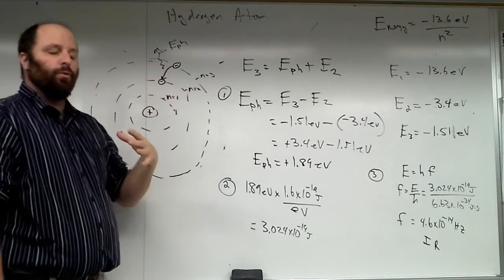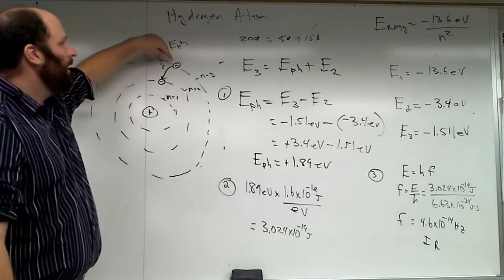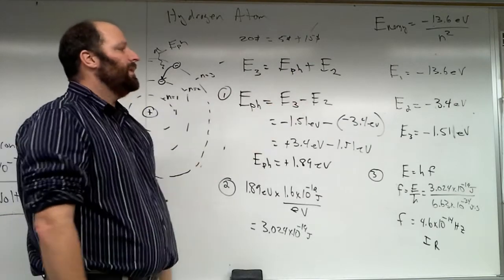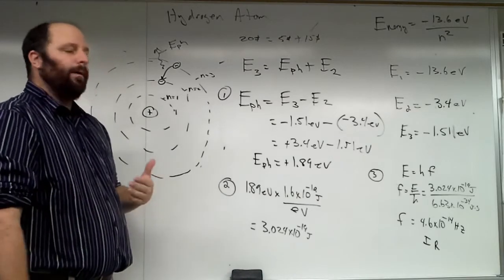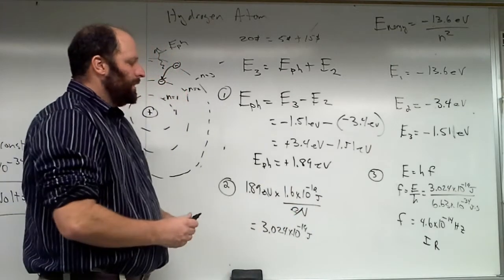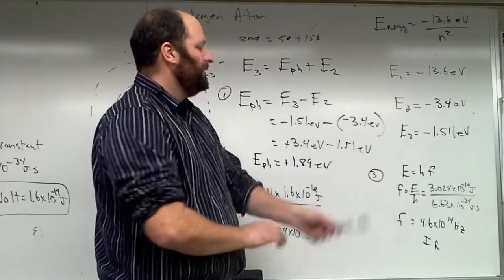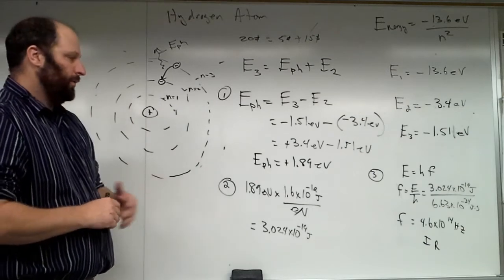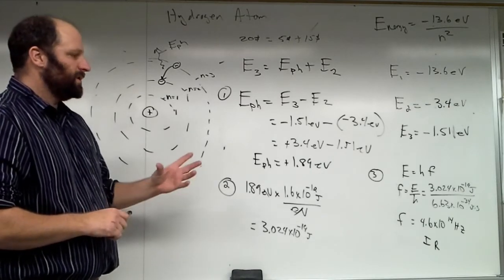anoth example of calculating photon frequency